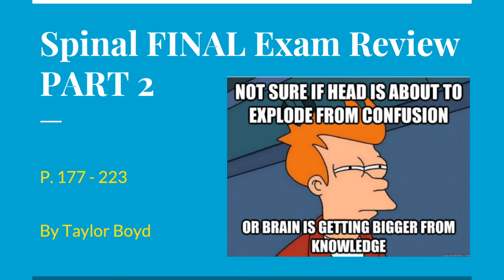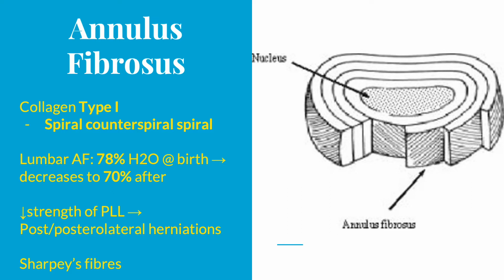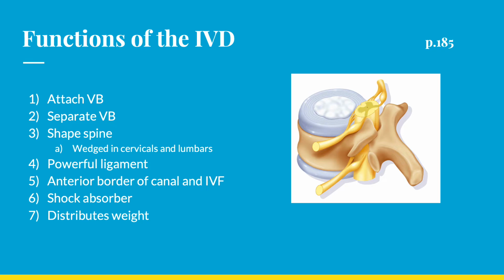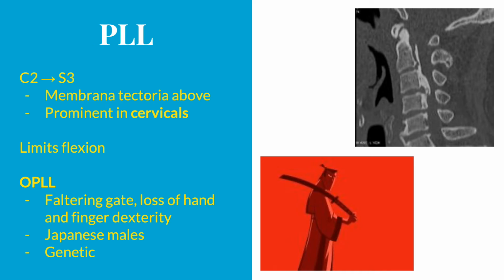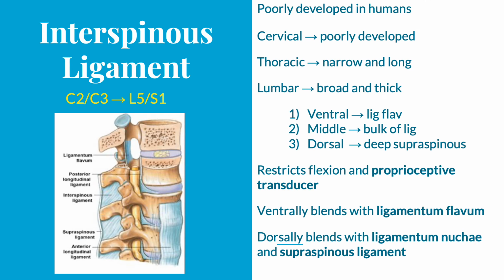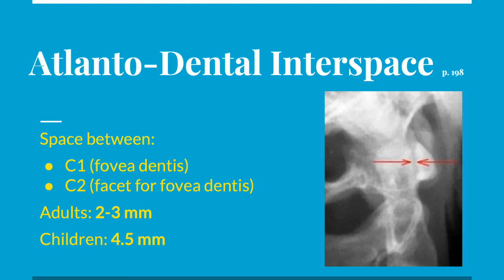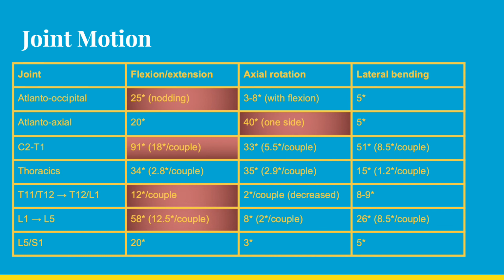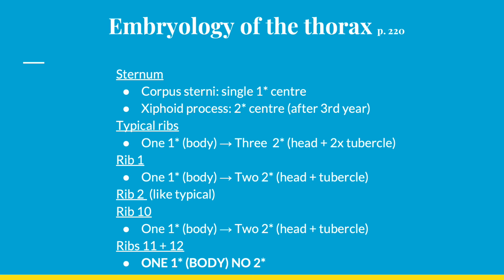Spinal PASS Exam 3 Part 2